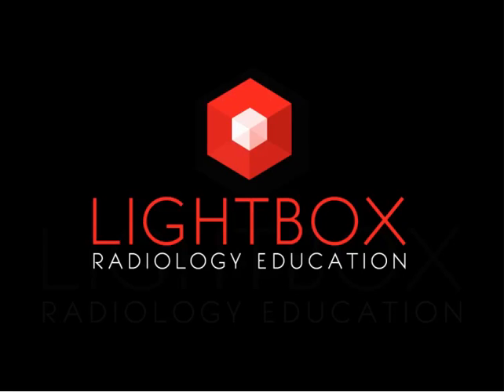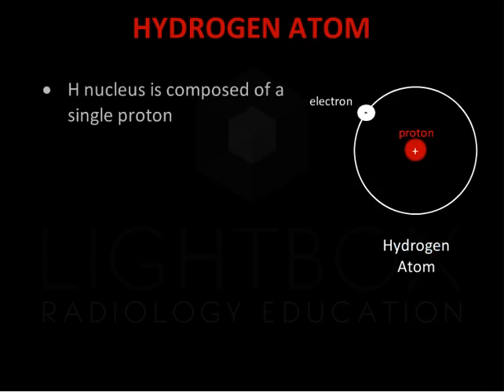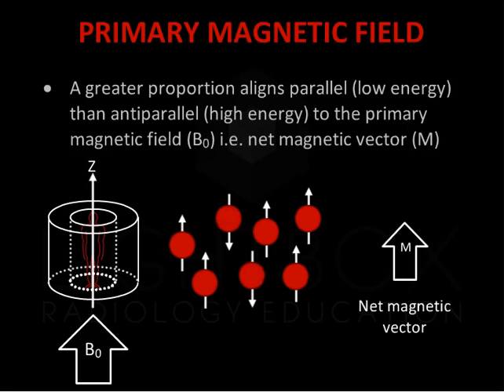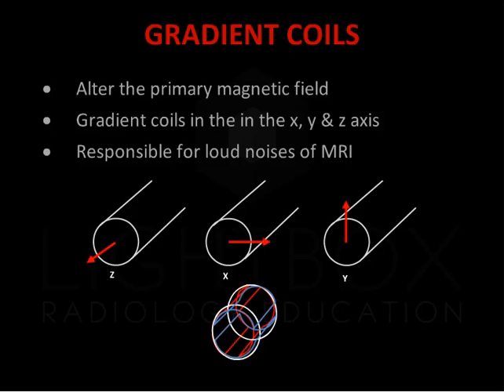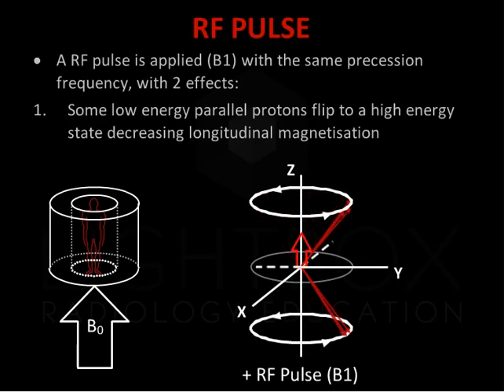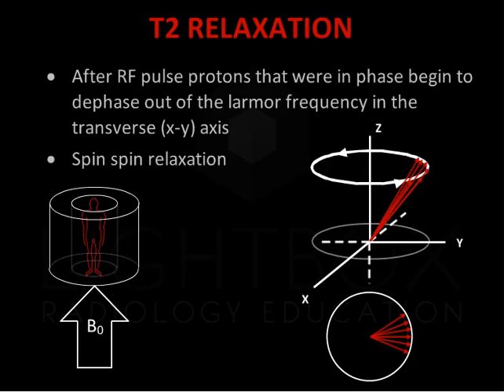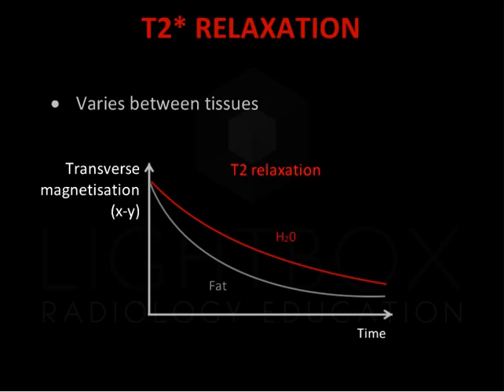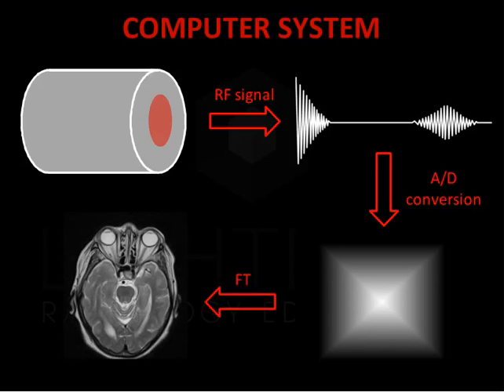Introduction to MRI Physics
This is a Lightbox Radiology Education introduction to the physics of Magnetic Resonance Imaging (MRI). For more information on our courses and online e-learning products, visit lightboxradiology.com.au.